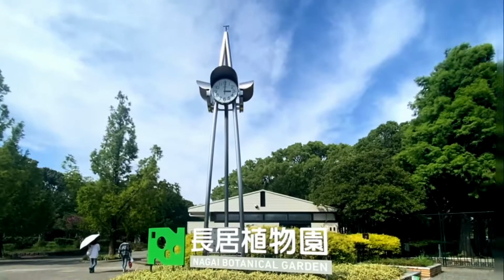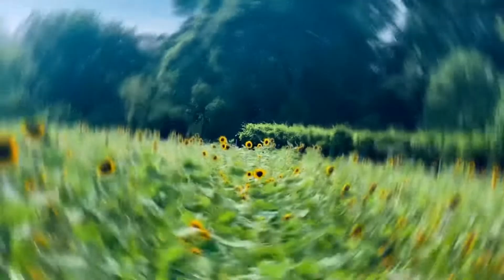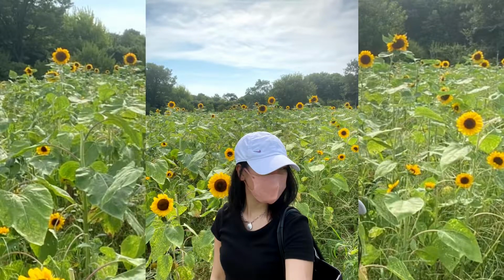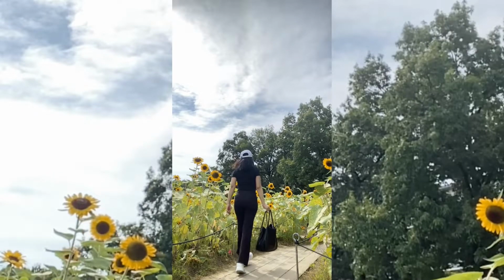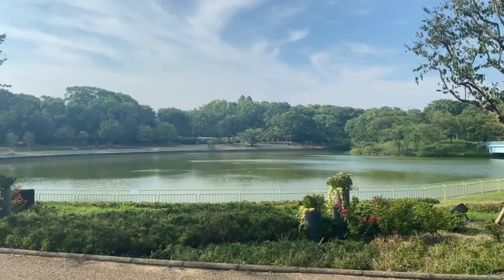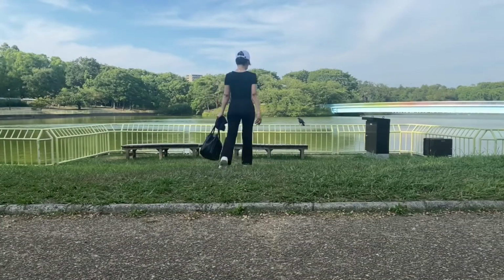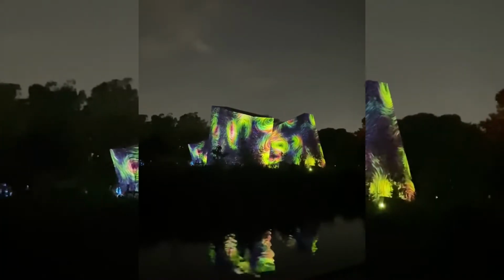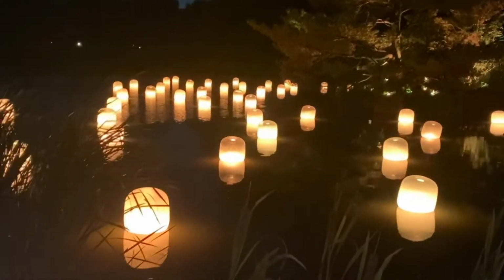𝓐 𝓿𝓮𝓻𝔂 𝓼𝓱𝓸𝓻𝓽 𝓽𝓻𝓲𝓹 𝓼𝓾𝓶𝓶𝓪𝓻𝔂.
🌻Round trip fare from Kyoto 700*2 = 1400
🌻Admission ticket to the garden =200
🌻Lunch =2000
🌻team lab exhibition ticket =1600